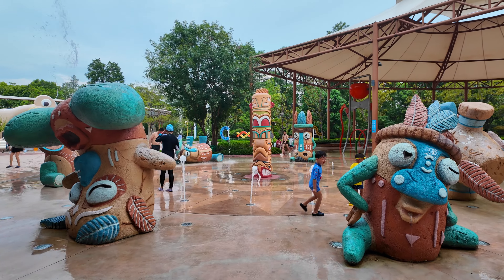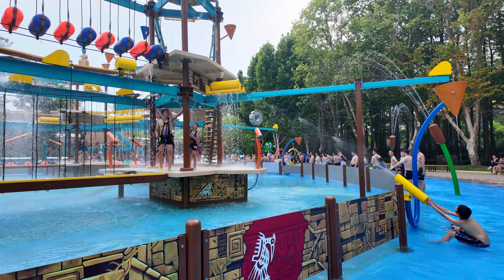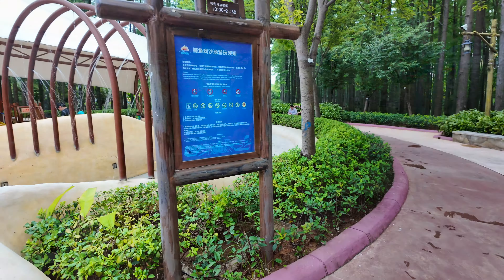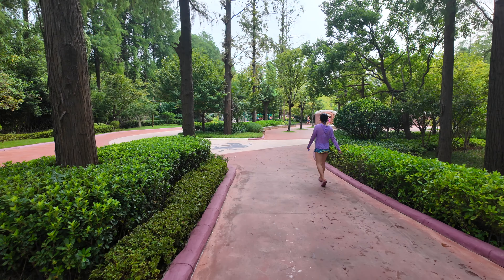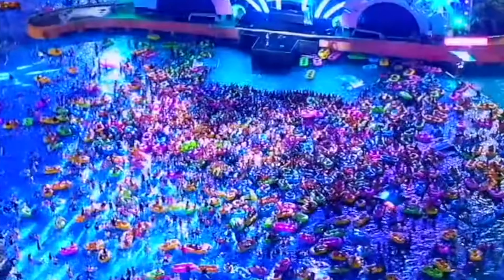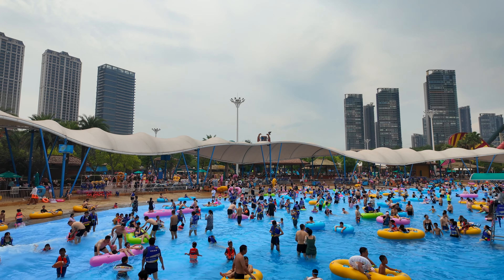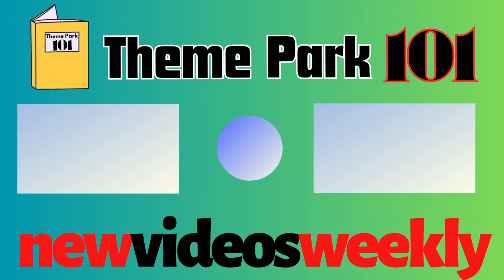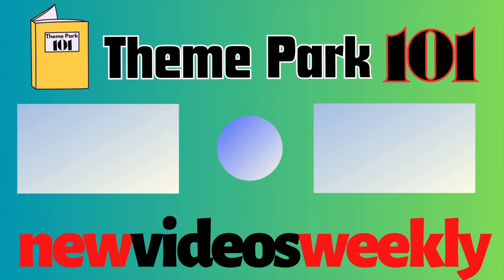Playa Maya Wuhan Water Park ATTRACTION GUIDE - 2024 - All Slides & Attractions - Wuhan, China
Is this the BEST Water Park in China? Check out all 3 areas and over 40 slides and attractions at Playa Maya Wuhan!

List of Areas + Attractions:
0:00 Intro

1:03 Entrance
Changing Rooms
Raft Rental

1:37 First Section

Vertical Body Slides:
Superloop
Speedway

Wave Pool
Nightly entertainment
Little Side Wave Pool

Racing Slides

Super Horn
Super Tornado

Kids Slide Pool
Mini Horn + 9 Other Slides

Mayan Atlantis

Lazy River

3:32 Second Section (Over Bridge)

Tube slides:
4WD Lost City (4Slides)

Family Aquaplay - Kids Water Playground

Group Tube Slides (Up to 6 people):
Caribbean Surfing
Deep Sea Python

Water Coasters:
Magnetic Hornets

4 Man Raft Rides:
Behemoth Bowl
Cyclone Waves

5:14 Third Section - Forest Adventure:

Small Splash Pad
Mayan Water Castle - Two Story Rope Course
Crocodile Pool
Big Splash Pad
Whale Sandpool - Sandpit
Mysterious Temple Maze
Rainforest World

Volcano Pool
Mini Rafting
Enclosed Tube Slide
Slides
Mermaid Show

7:21 HOT TIPS